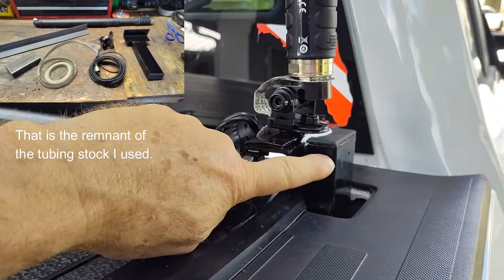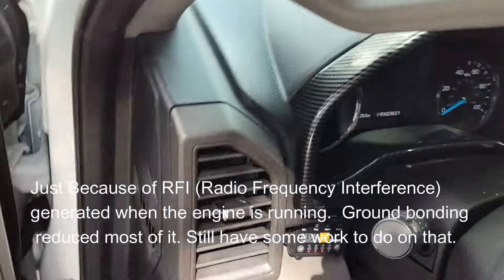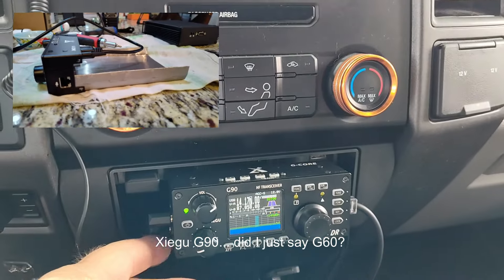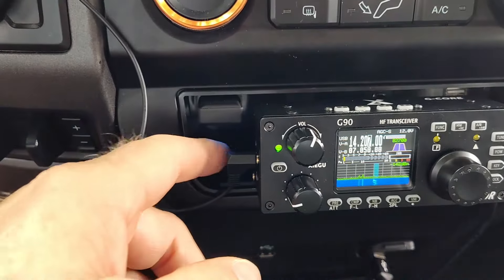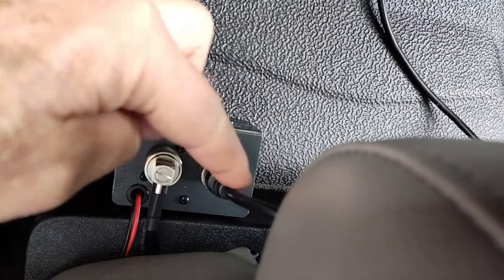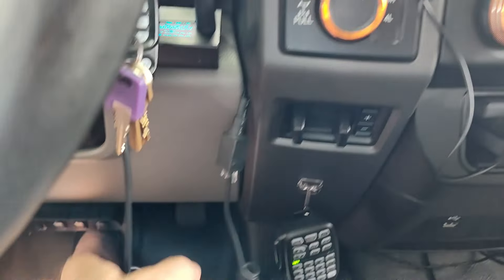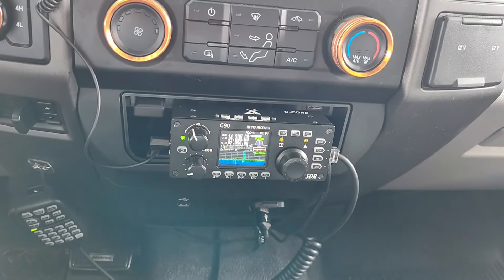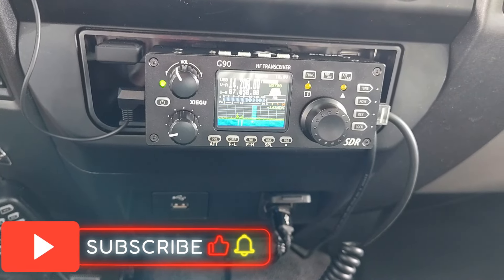Xiegu G90 Mobile with Yaesu ATAS 120A Antenna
This brief video details how I installed a Xiegu G90 HF Transceiver into my Ford F250 in conjunction with a tunable Yaesu ATAS-120A screwdriver antenna.